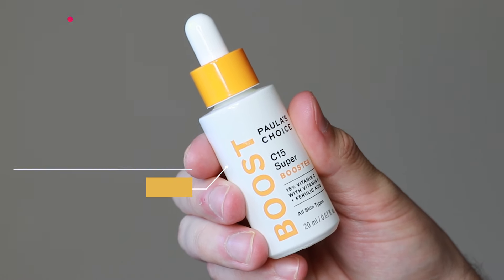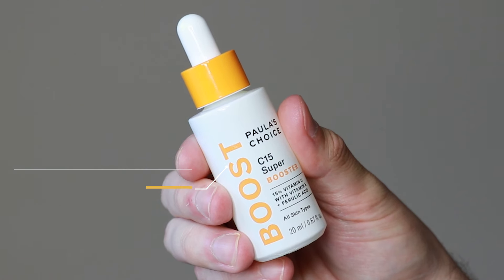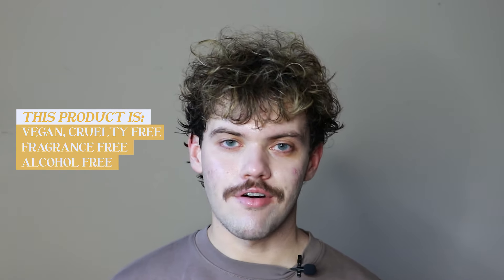paula's choice c15 super booster | trial + review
hi everyone 👋🏻

today i am trying and reviewing the paula's choice c15 super booster

00:00 introduction
00:31 product information
01:00 using the product
02:10 final thoughts